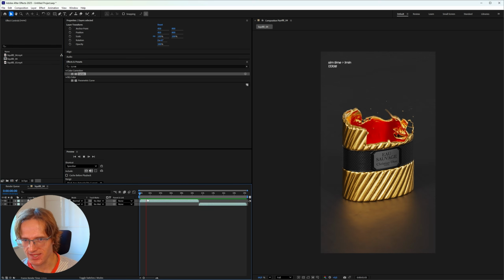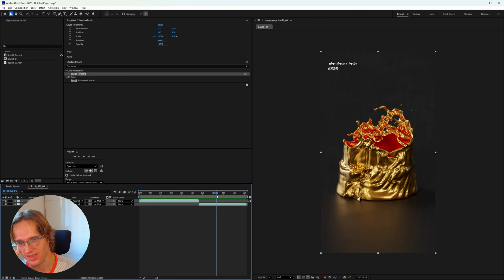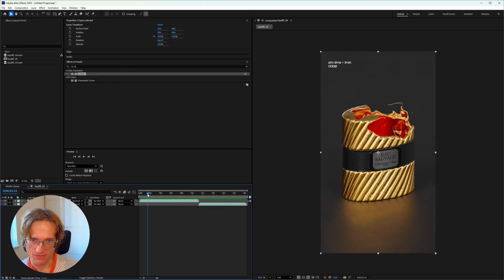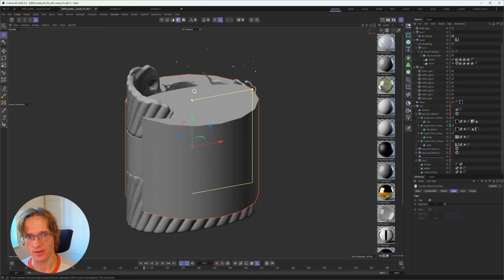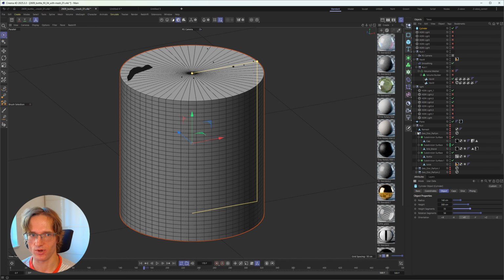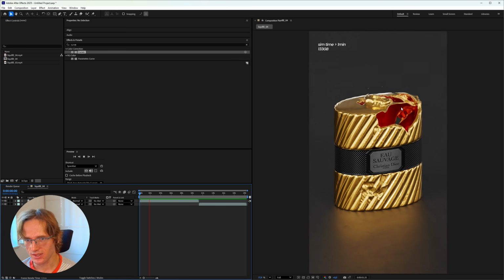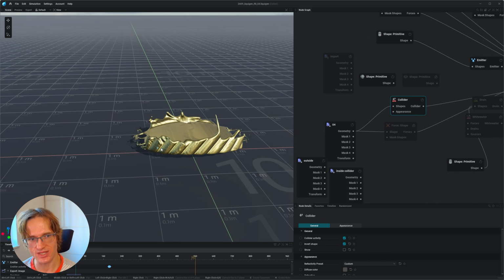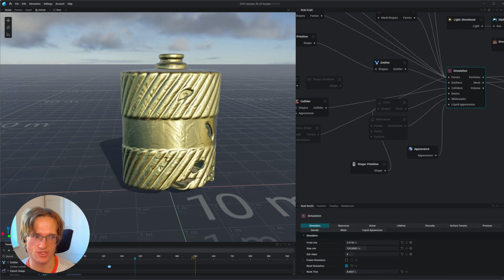Luxury Liquid Fill Effect – Made Easy with LiquiGen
Unlock one of the most popular high-end effects in 3D animation: the luxury liquid fill.
You’ve seen it in commercials for perfumes, beauty products, and premium drinks – where a simple bottle or object becomes alive as a rich, glossy liquid slowly fills it.

✨ In this tutorial, I’ll show you how to create this stunning effect the easy way – with LiquiGen. No need for complicated setups in Houdini or hours of simulations. LiquiGen makes the process accessible, fun, and incredibly fast.

💡 Perfect for: Product animations and Beauty & cosmetics commercials